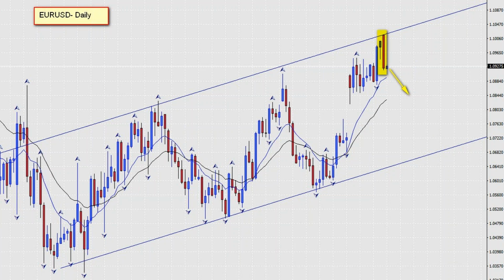The Daily Call with Cristian Moreno (May 09, 2017)